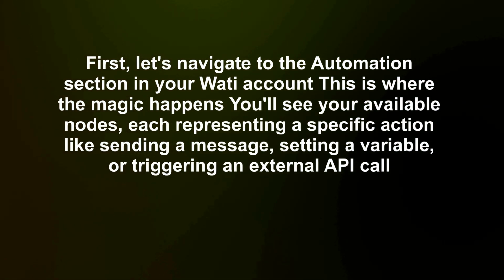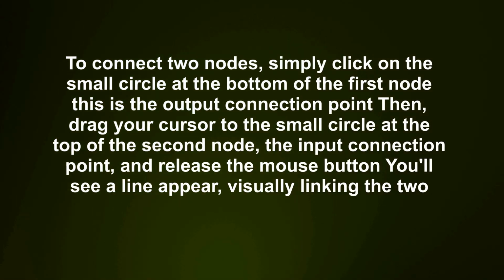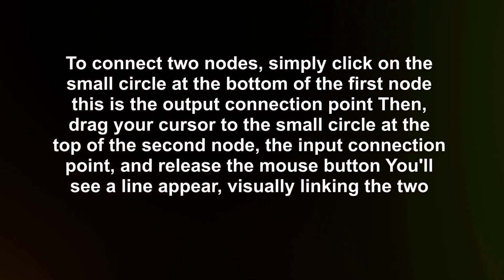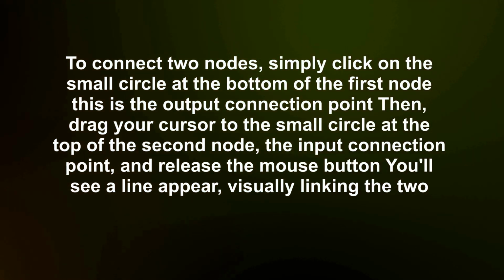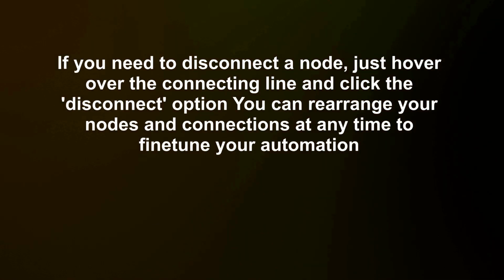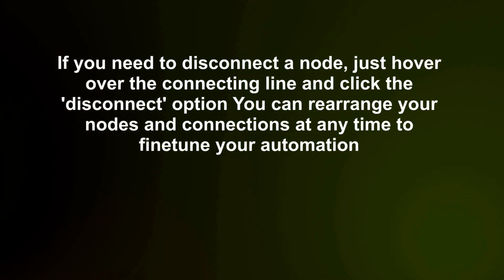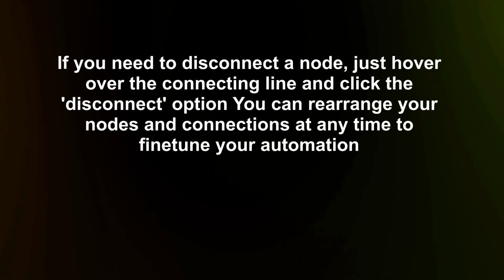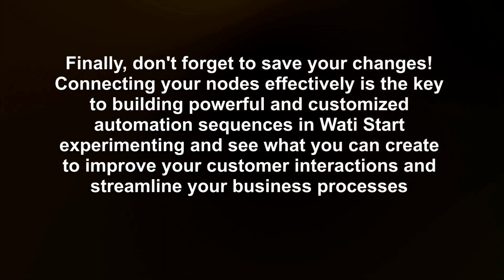How to Connect Two Nodes In Wati Automation - GUIDE!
How to Connect Two Nodes In Wati Automation explains the process of connecting nodes within Wati's automation builder, allowing for complex and customized workflows, enhancing customer interactions and business processes.

00:00 Intro
00:09 Navigating to Automation Section
00:17 Connecting Nodes
00:27 Defining Automation Flow
00:35 Branching Pathways
00:42 Disconnecting Nodes
00:48 Saving Changes